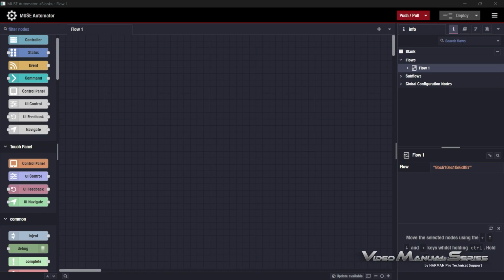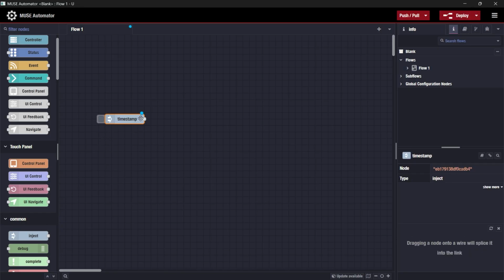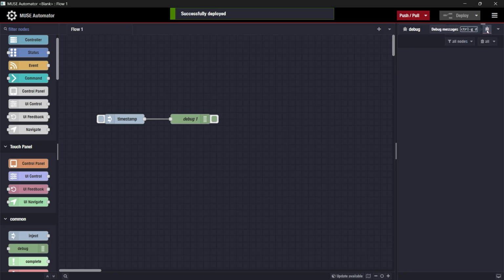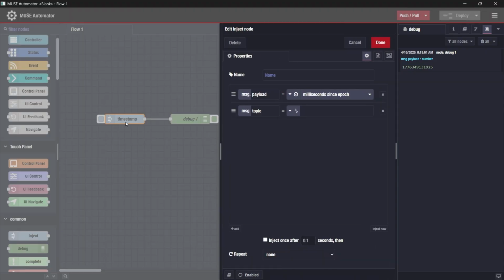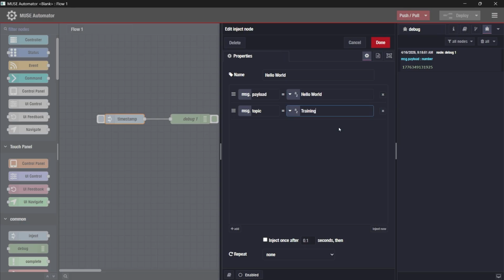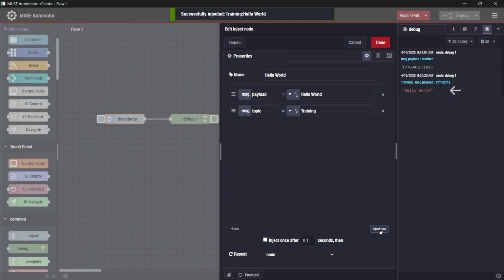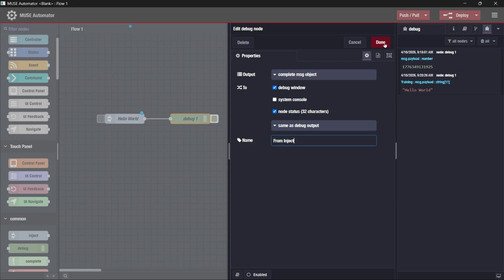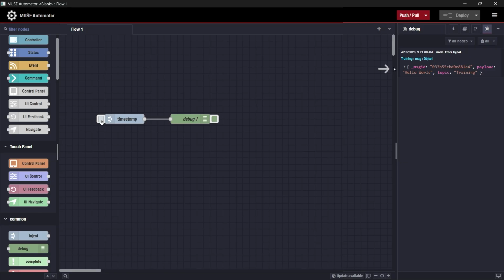Automator - Inject & Debug Nodes | MUSE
In this video, you’ll be introduced to the Inject and Debug nodes—two essential tools for building, testing, and troubleshooting flows in AMX MUSE Automator. We’ll show you how to use the Inject node to manually trigger messages, simulate events, and schedule test inputs for validation. You’ll also learn how to configure Debug nodes to inspect message data and monitor flow behavior in real time. By mastering these tools, you’ll be able to quickly diagnose issues and confidently refine your automation logic.

What You’ll Learn:
• Understanding the role of Inject and Debug nodes in Automator
• Manually triggering messages and simulating events with Inject
• Scheduling test inputs for flow validation
• Configuring Debug nodes to inspect message data
• Monitoring flow behavior in real time
• Troubleshooting and refining automation logic effectively

Timestamps:
0:00 Intro
0:11 Inject & Debug Nodes
0:37 Example Flow Setup
1:09 Deploying & Testing
1:49 Inject Node Settings
3:22 Debug Node Settings
4:46 Outro